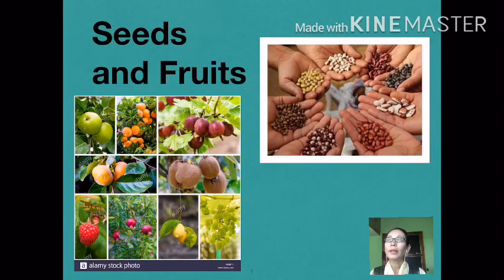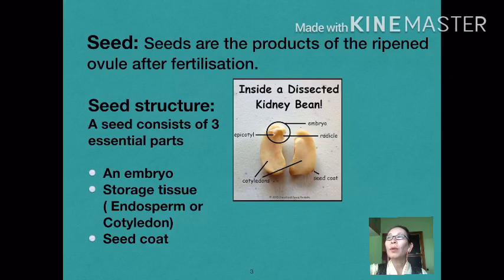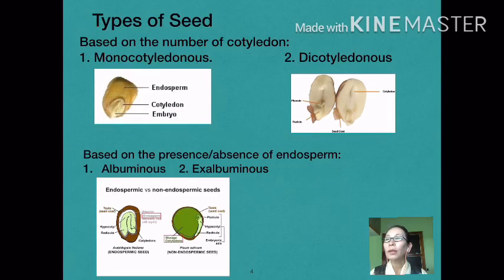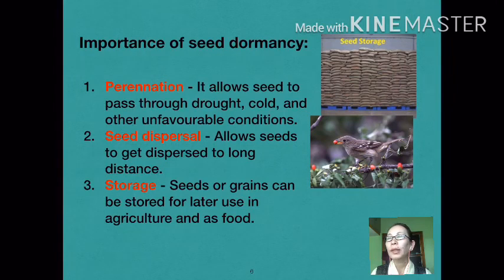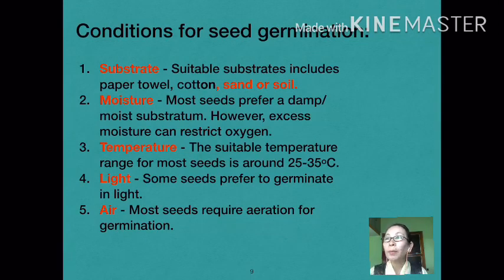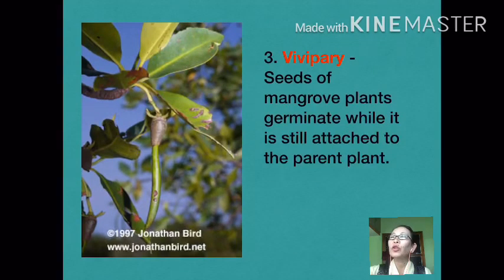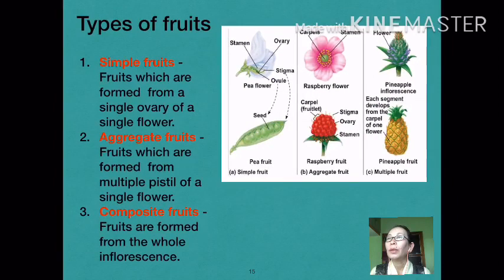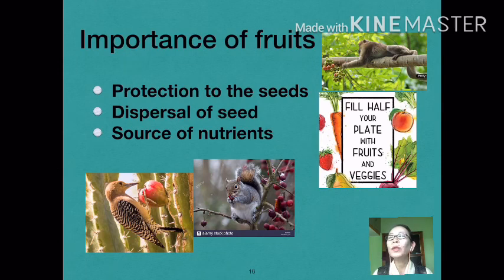Seeds and Fruits Chapter 2 Class 12 Biology